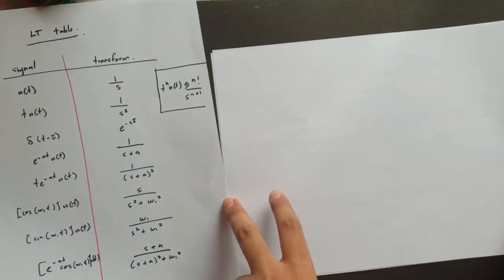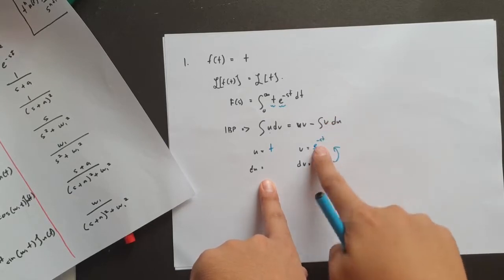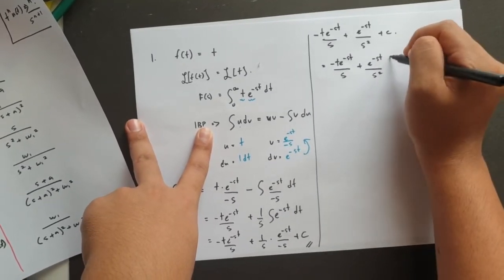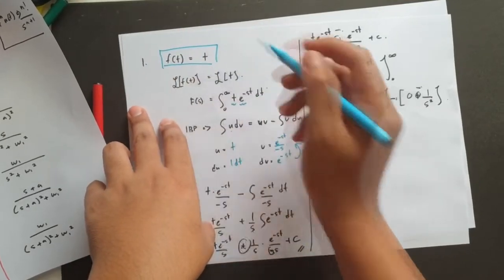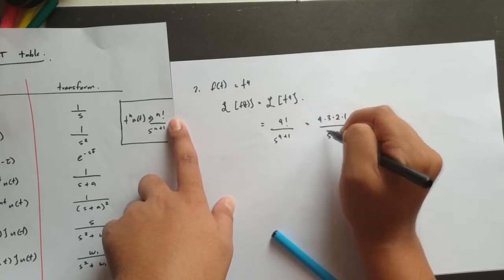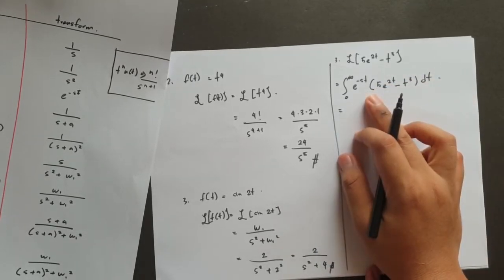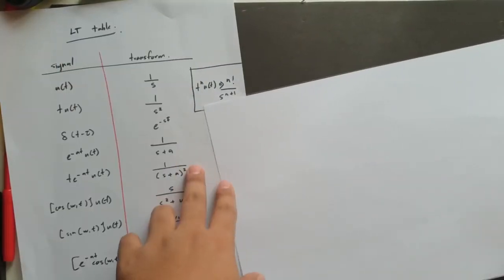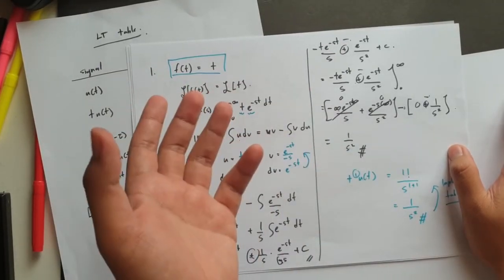EET 207 Signal & System Laplace Transform: Part 2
CORRECTION:
Question no 4, final answer is
1/(s-2) not 1/(s+2)

sorry for mistake.

Exercise-COMPULSORY to all eet207 student.

Video editor: hasilkiri channel